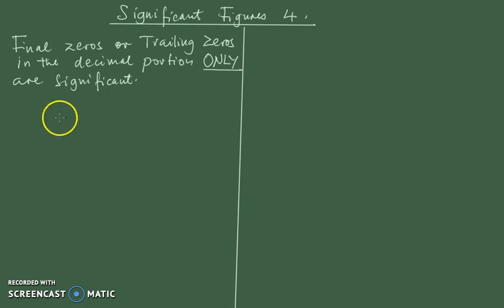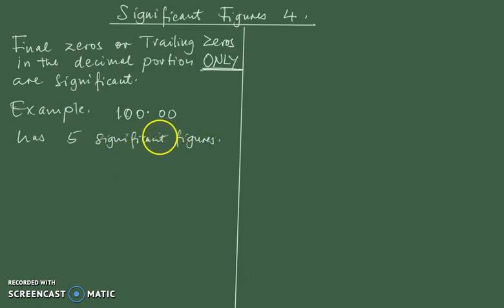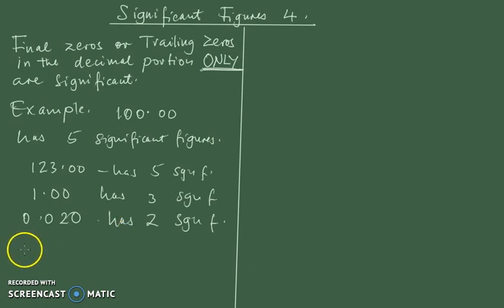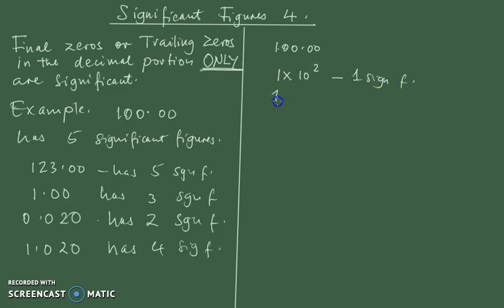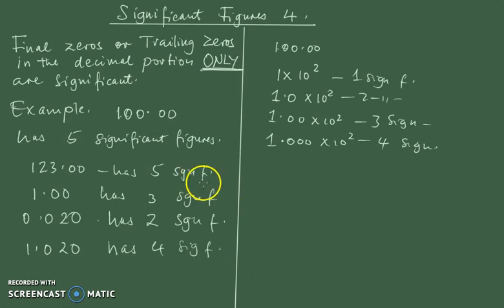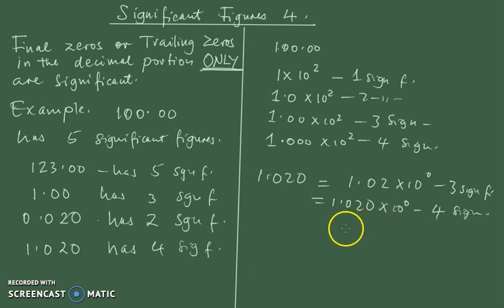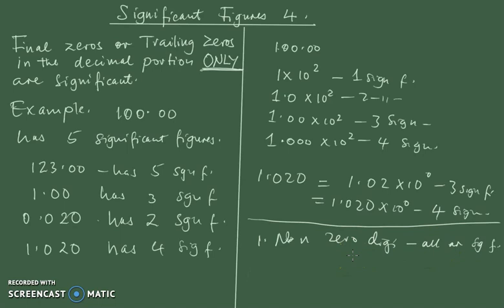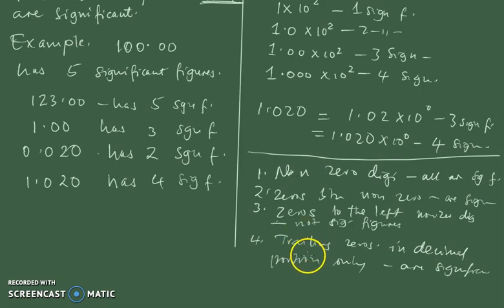Significant Figure 4